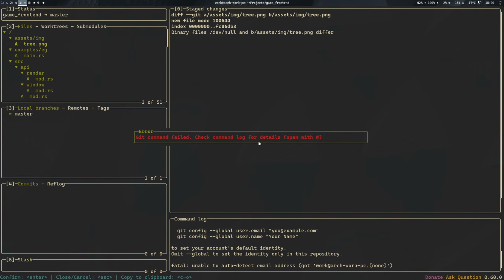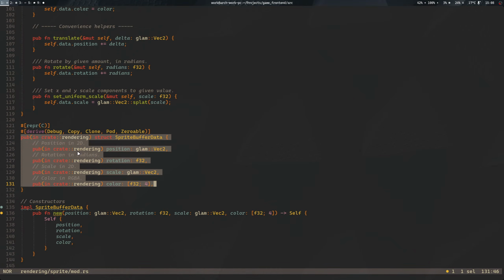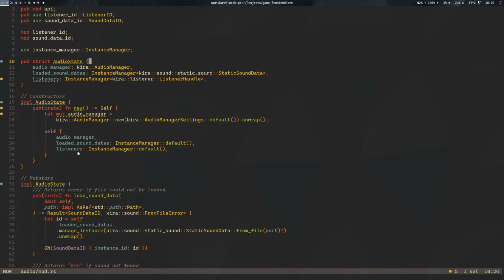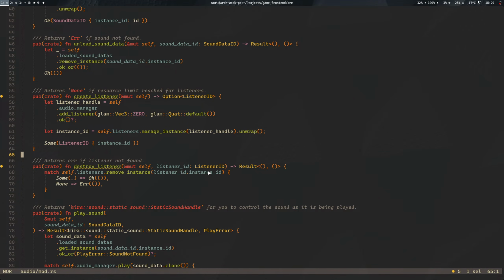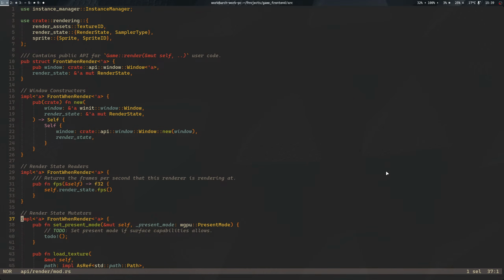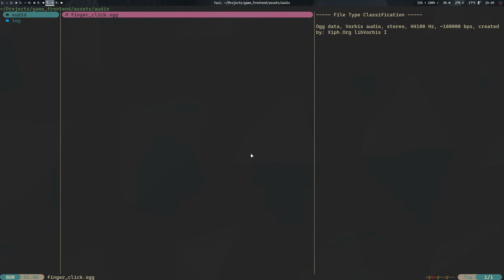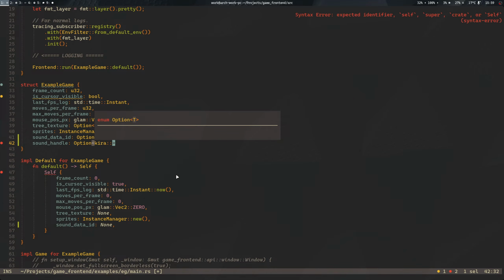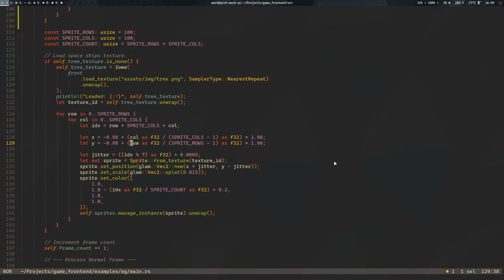Working On Custom Rust Game Engine + Tower Defense (Live)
In this stream I'll be working on my custom 2D game engine (still early days) and hopefully start migrating my tower defense game from Godot + Rust.

I already have basic sprite rendering working, but I still need basic UI and audio before I can really start using it.